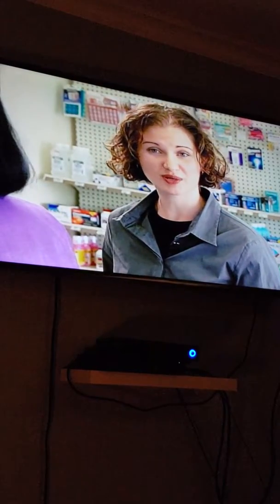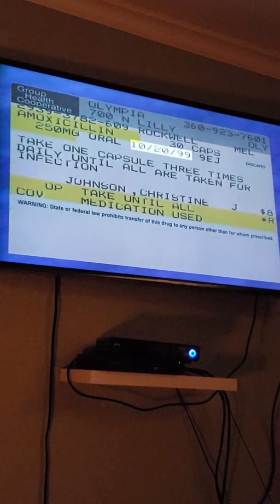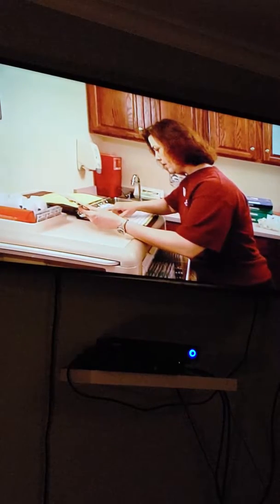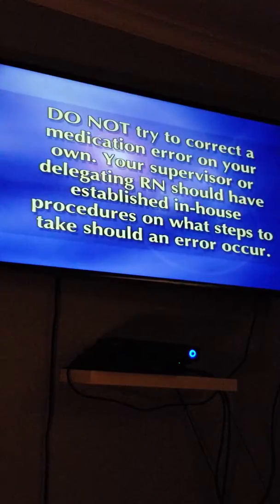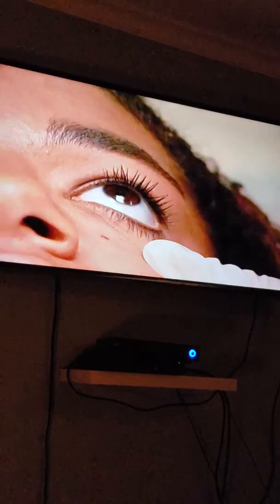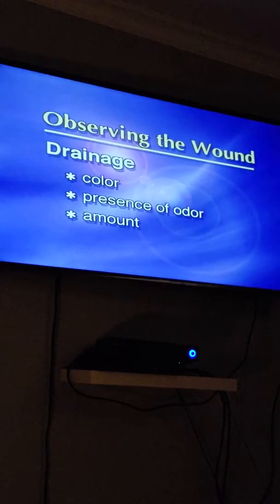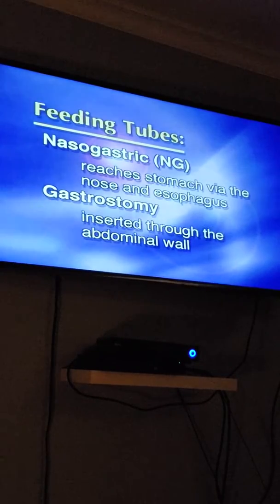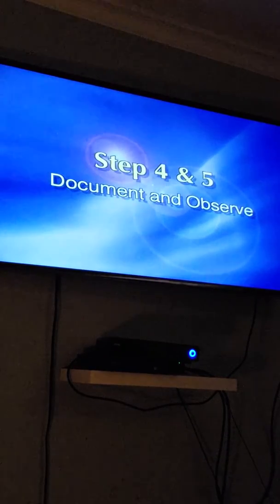Medication and treatment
Nurse delegations